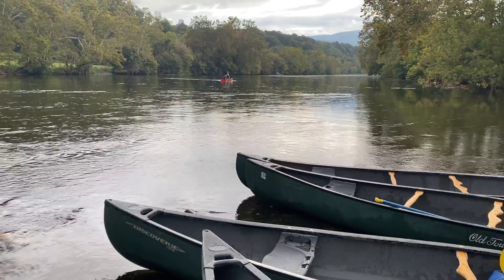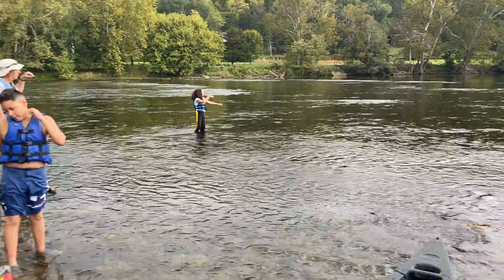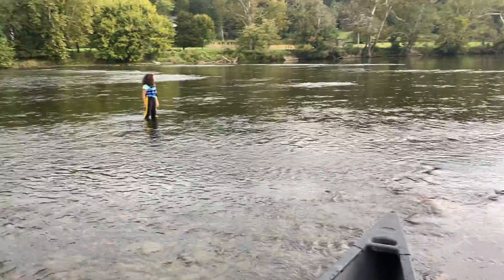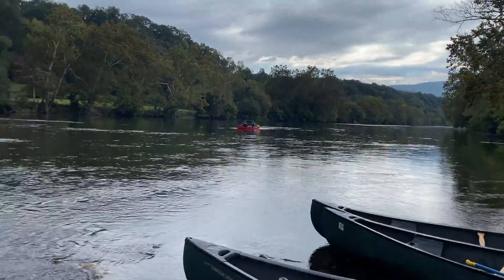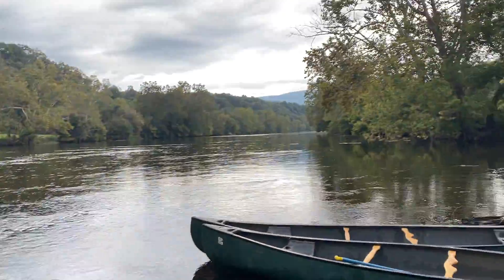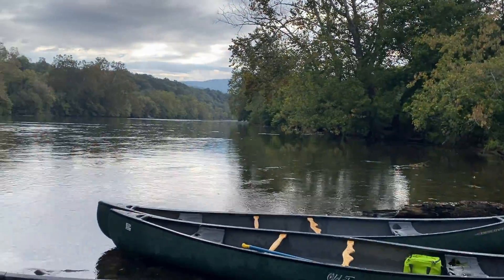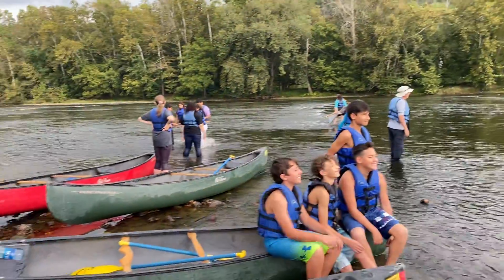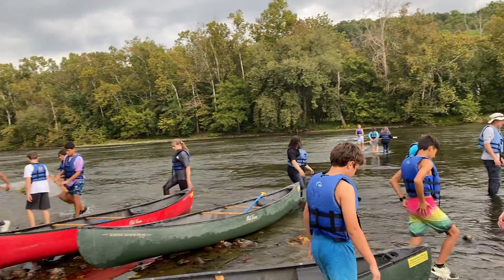3 of 5 - 7th and 8th grade River trip on S. Fork of Shenandoah River.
Here the students stopped to check what small animals could be found in the river. They had to wait for a pair of students haven some problems going in a straight line. The students were able to find a number os specimens. There had to be some changes and I ended up losing my good paddlers. I had to do more paddling and still steer. My 79 years are catching up with me. It started to rain. I do not like the seat on the canoe. I have some pains in my lower back. I can do this.